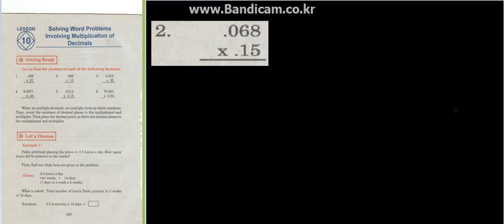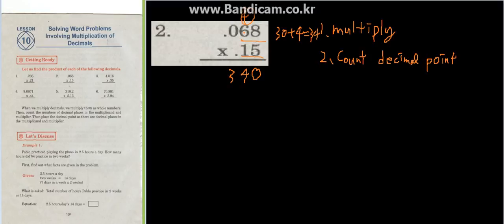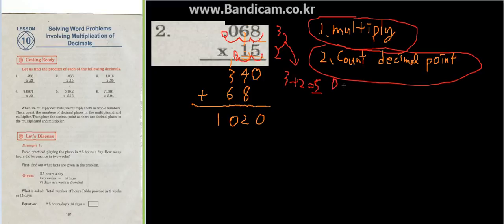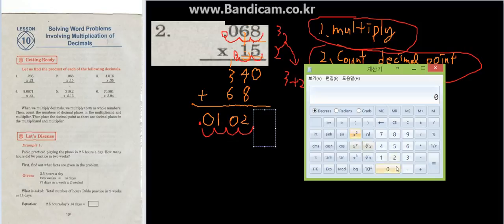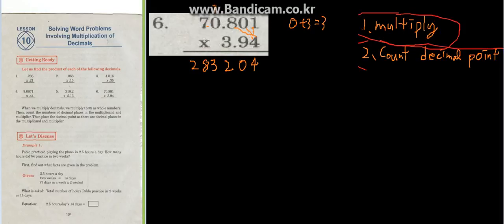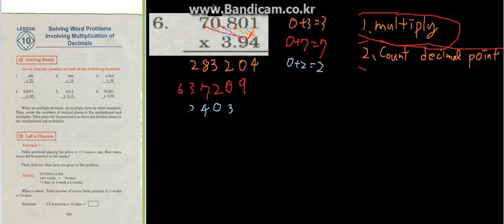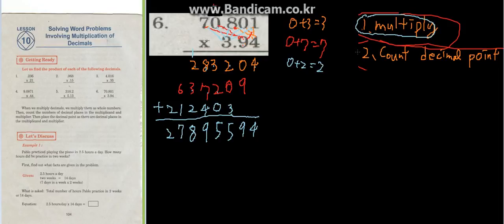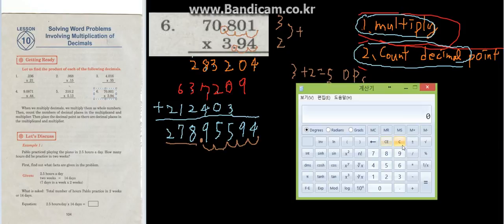[Math]Philippine Elementary 6th Chap 3 Lesson 10 p104 Getting Ready